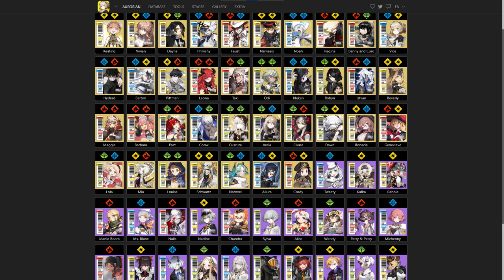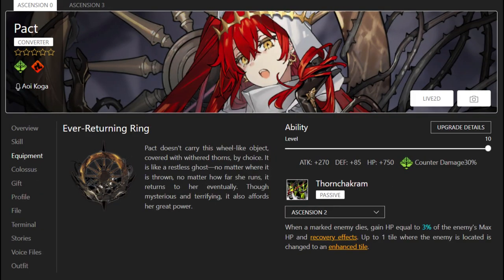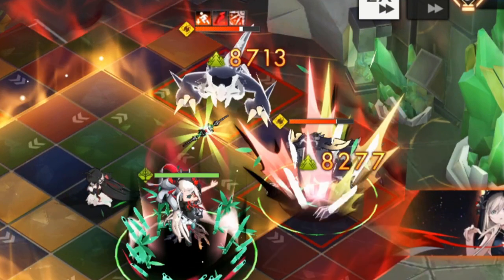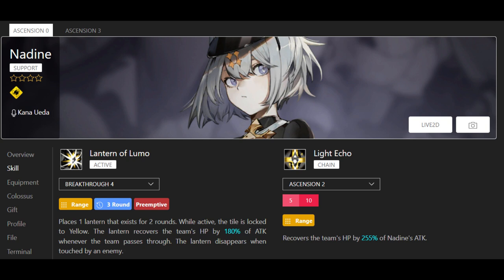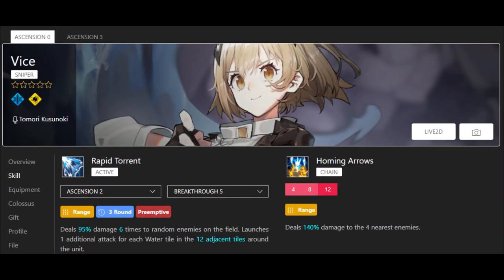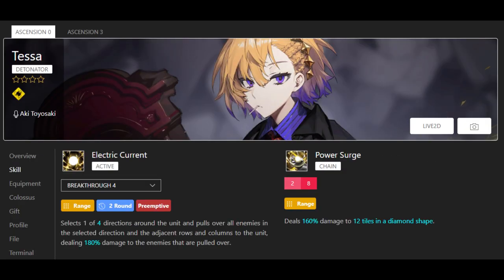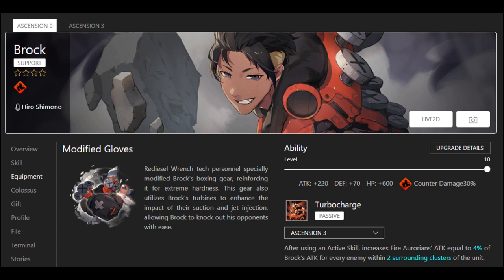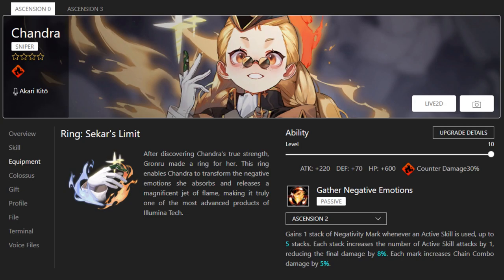[Alchemy Stars] Who Should I Upgrade: A guide to 4 and 5 stars with long-term value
A breakdown of four and five star characters in Alchemy Stars that you might get access to early on and who have continued to be useful throughout my experience with the game.

Please comment with any additional tips or questions so that we can expand this as a resource for the growing community.